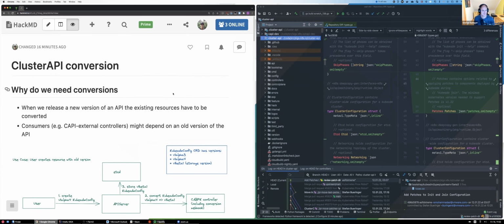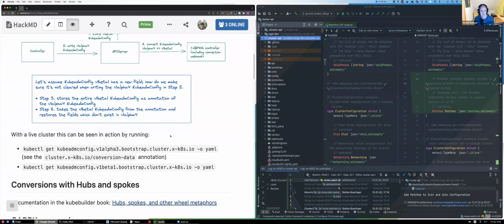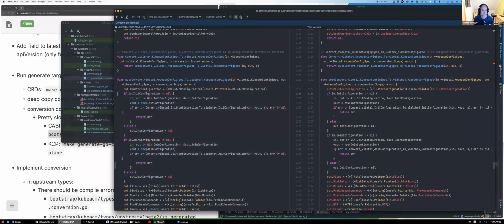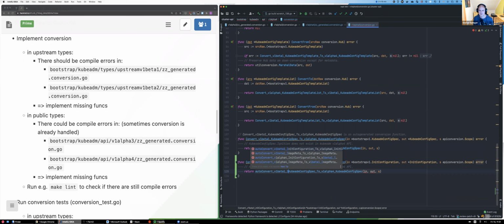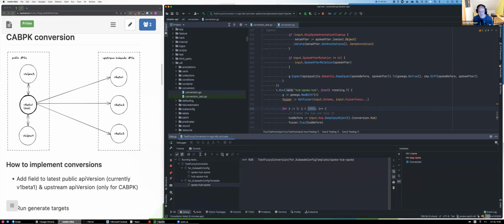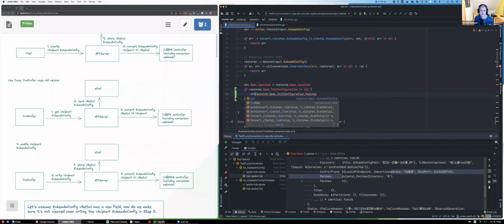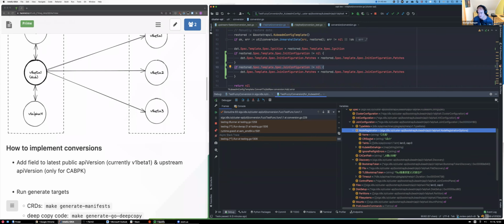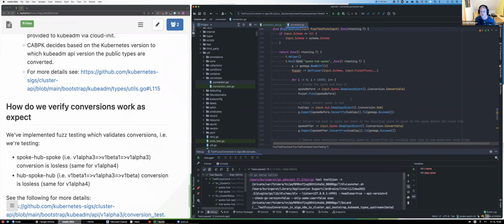SIG Cluster Lifecycle - ClusterAPI - API conversion code walkthrough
Code walkthrough on how to implement API conversion.